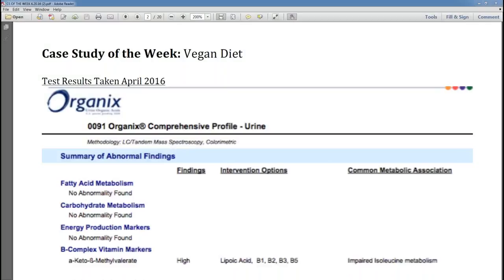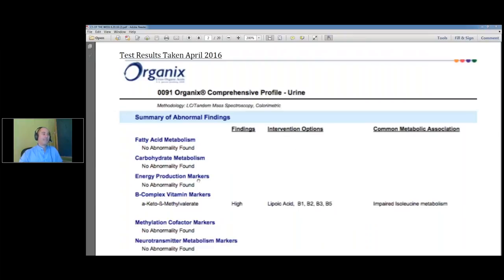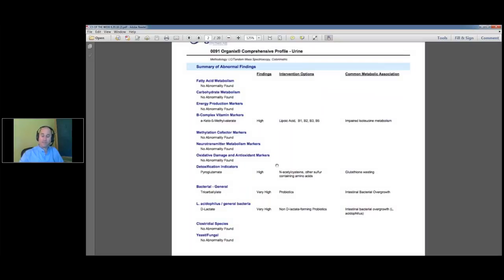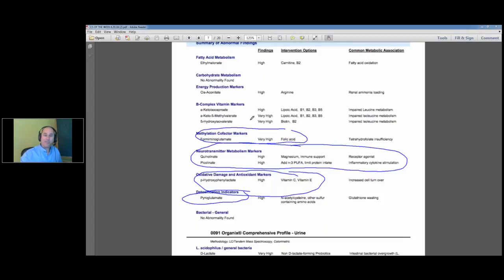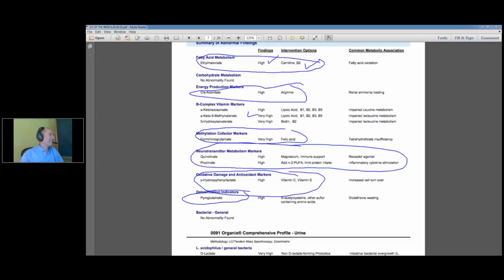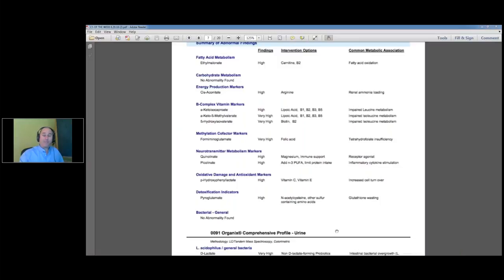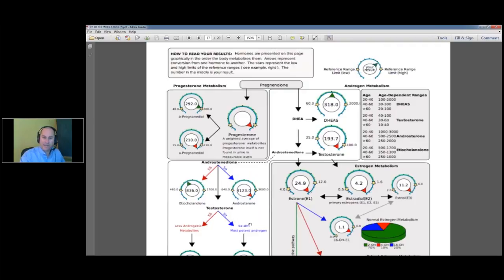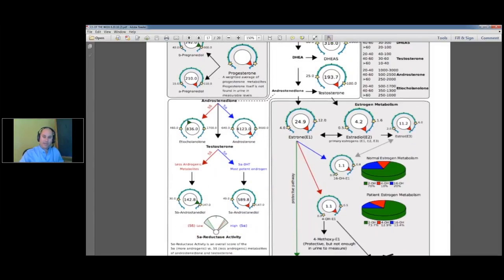Case Study of the Month August 2016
Plant Based Diet Organix Profile Results vs. High Dairy, High Fat Diet Organix Profile Results

We do the organic acids profile with every new patient. This patient did his initial round of testing - 401H, the GI MAP, the Dutch test and an Organix profile. He has been a vegan for most of his life. He wanted to see what happened if he started to eat meat and dairy. He spent between 2-3 weeks eating meat, dairy and then he ordered another organics profile. In this month’s case study Dr. Kalish will walk you through the patients test results while on a vegan diet and test results when eating meat and dairy.